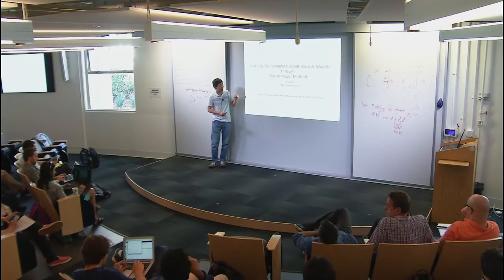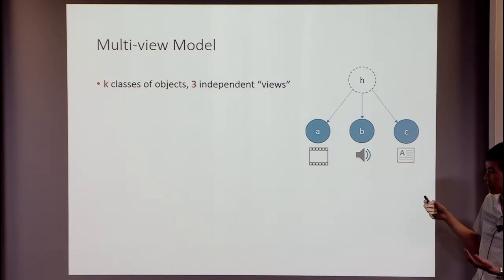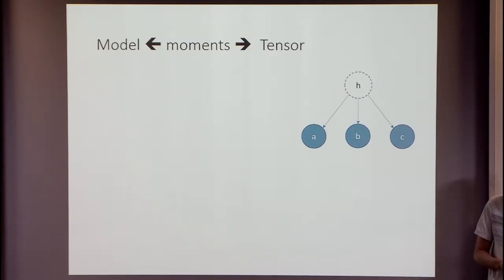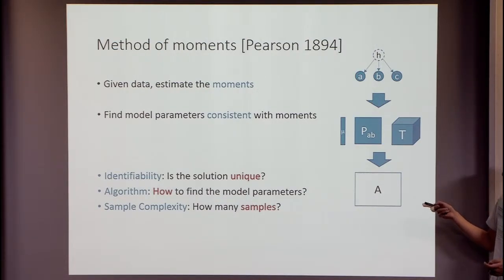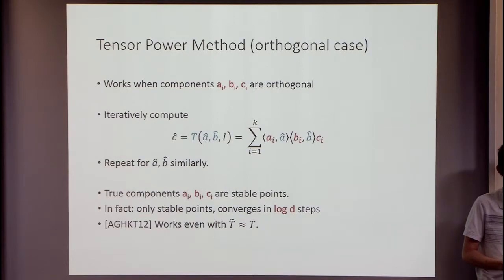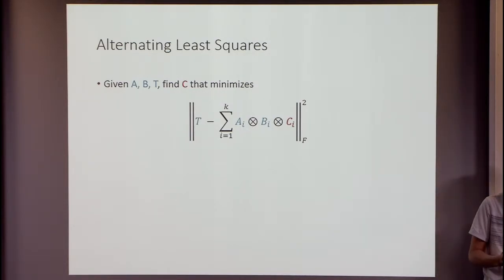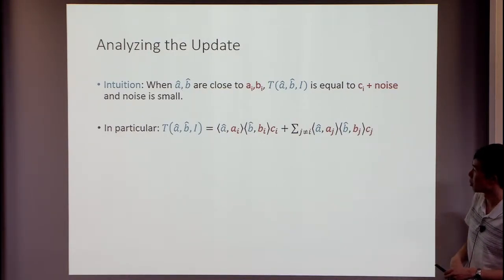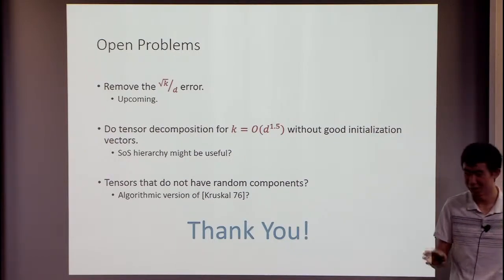Learning Overcomplete Latent Variable Models through Tensor Power Method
Rong Ge, Microsoft Research
Semidefinite Optimization, Approximation and Applications